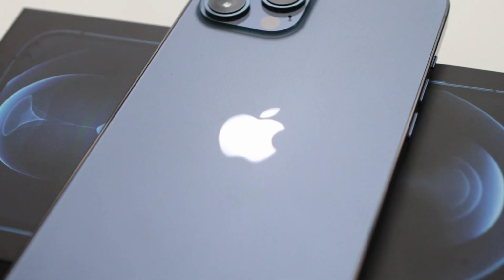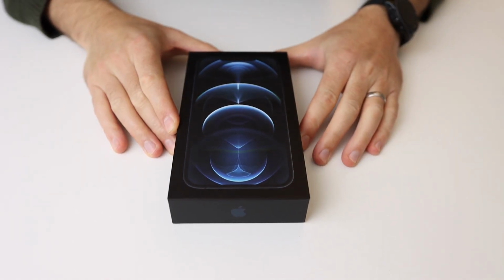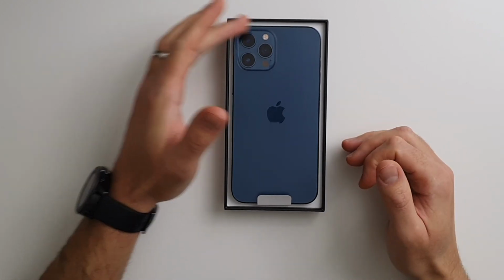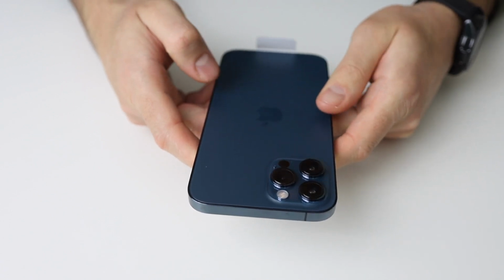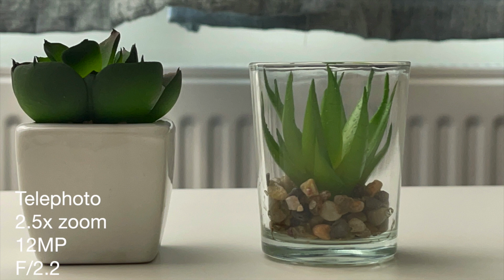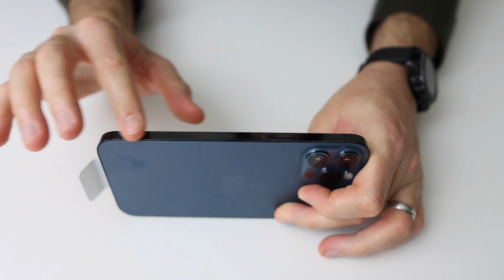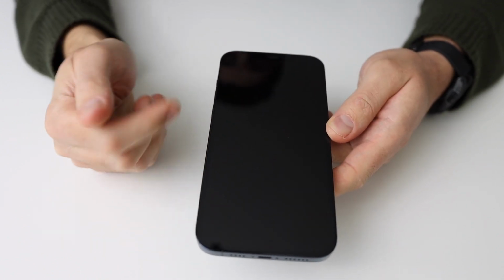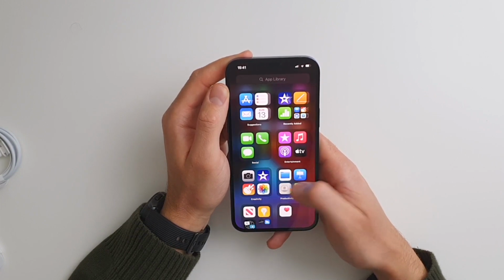IPhone 12 Pro Max Unbox | First Look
This is a short video unboxing the new iPhone 12 Pro Max and discussing some of its new features.

Products used to film this video are listed below. Thank you for supporting the channel.

Item list

Main Camera

Second camera

Action camera

Main tripod

Second tripod

C stand

Mic 1

Mic 2

Mic 3

Mic desk clamp

Main light

Light dome

Secondary light

Portable filming light

Mini tripod

Desk lamp

Small rig desk/shelf clamp

Mouse mat

Unboxing Knife